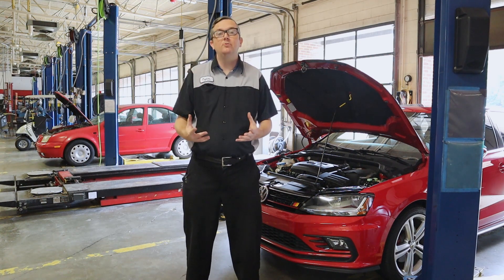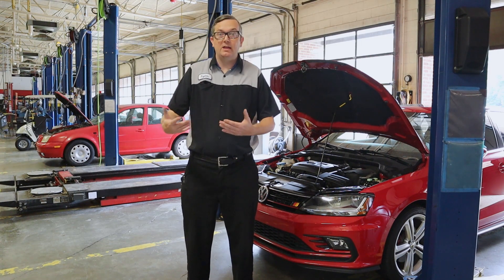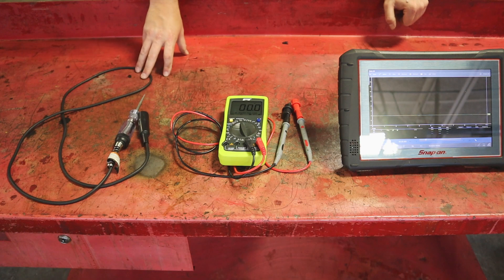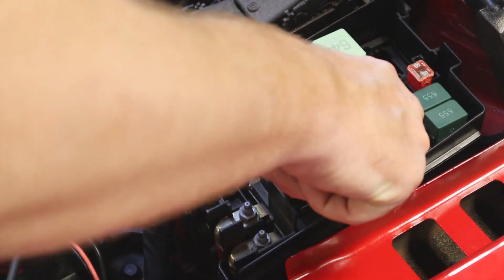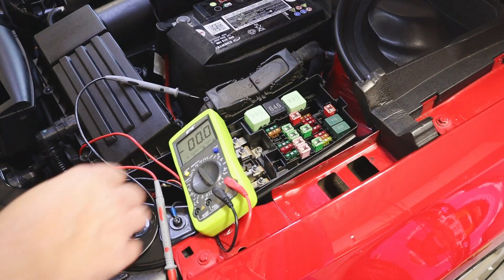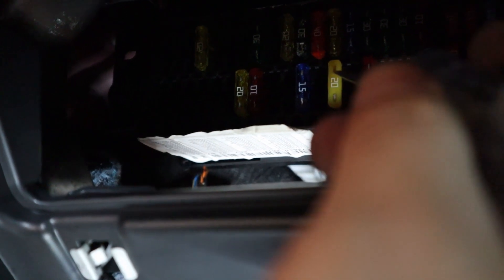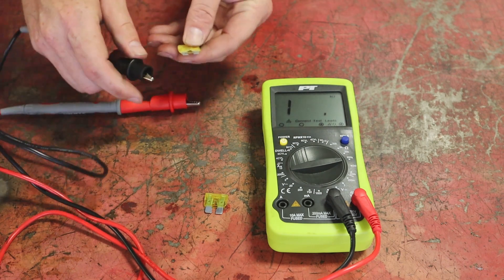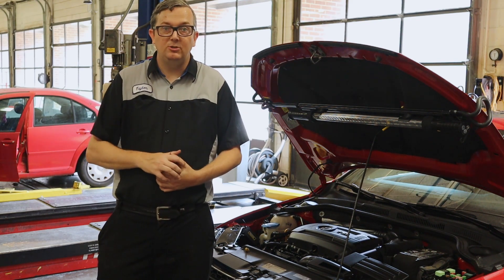Fuse inspection and diagnostics on 2017 Jetta with a 12v outlet not working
Multimeter used in video
Test light

FUSES! This is the number one overlooked electrical issue on these cars. TEST ALL THE FUSES! It takes seconds and can save hours. Don't trust these fuse arrangement charts, make sure you test them all. This will save you money or make you money!

I will be adding more electrical diagnostic videos from the most basic to PRO LEVEL TRAINING! - Mr. B